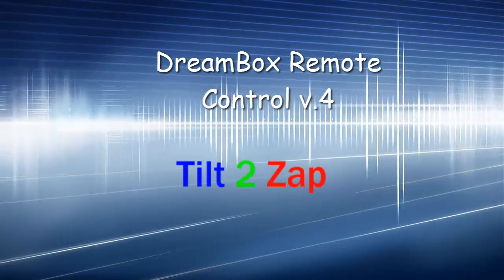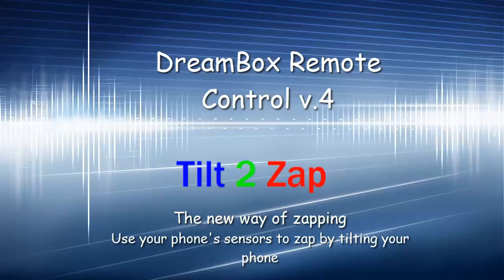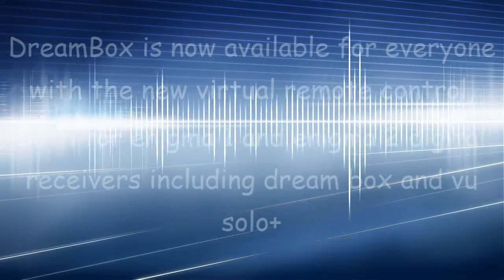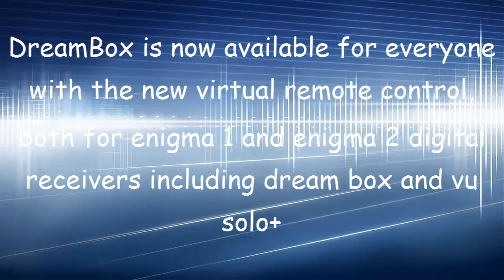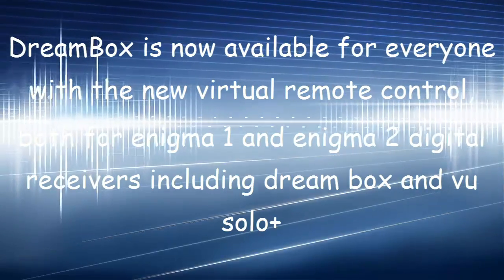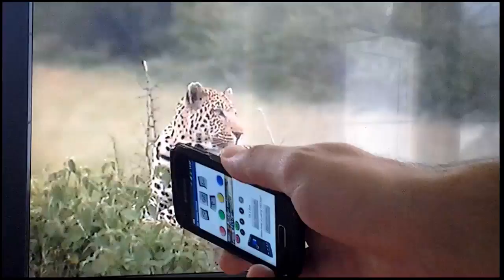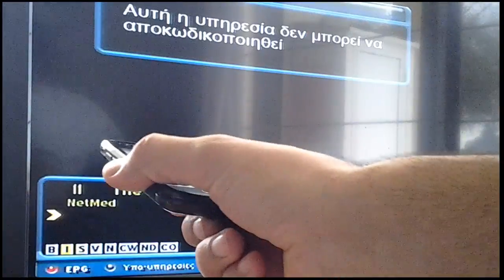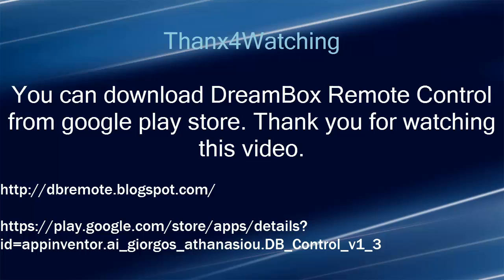DreamBox Remote Control Virtual Remote Control Tilt 2 Zap Feature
DreamBox Remote Control is an app that uses your android device as a remote control for dreambox.You don't have to have bouquets or favorites for it to work. All you need is a wireless connection and your dreambox's ip address.
It works for both Enigma 1 and Enigma 2 satellite receivers.

The new intuitive, amazing  feature called Tilt 2 Zap lets you zap by tilting your phone. Tilt left is like channel down on your conventional remote control and right tilt is like channel up on your remote control.